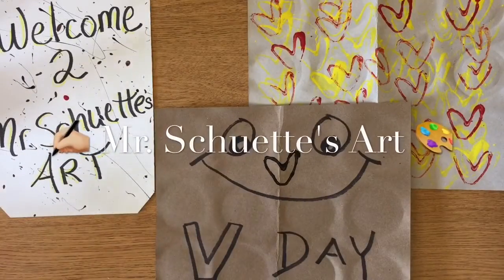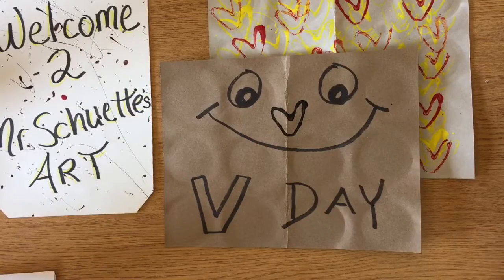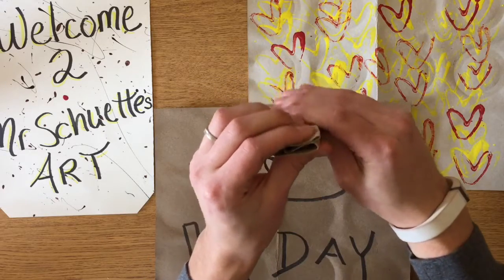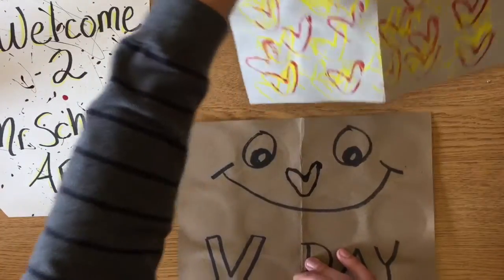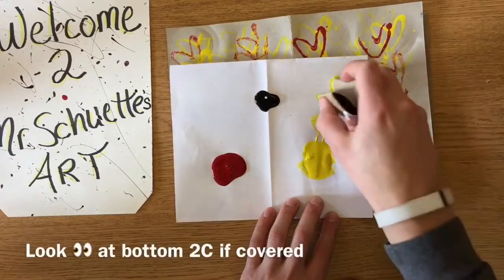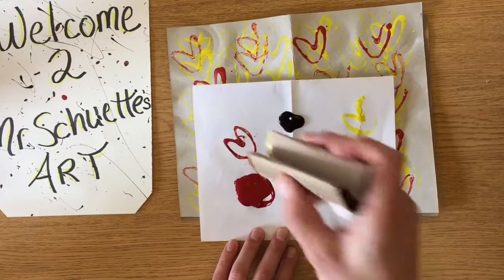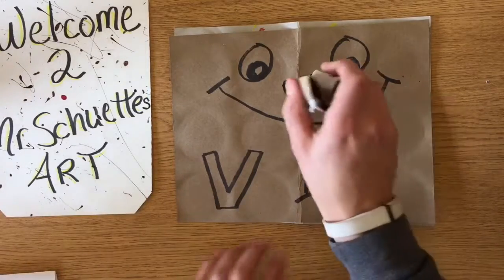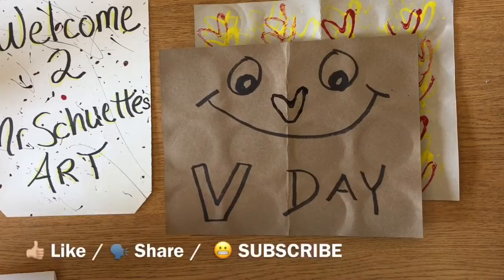Easy Valentines Day Project - How to make HEARTS - Toilet Paper Roll Crafts - Uses | Mr. Schuette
This is a really good beginning project for young artists but still has many challenges. Try this out and let me know how it goes in the COMMENTS!!! I'm always looking for New Art Ideas and Projects too...So help me HELP YOU!